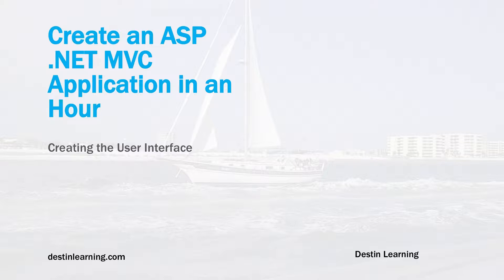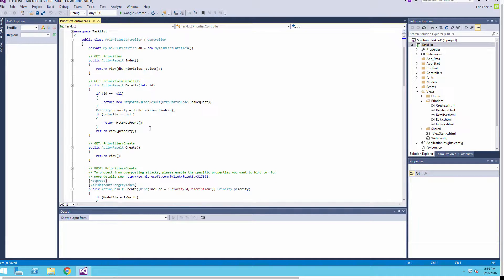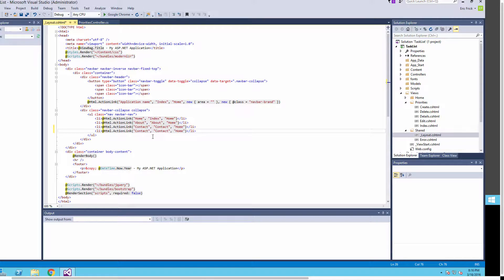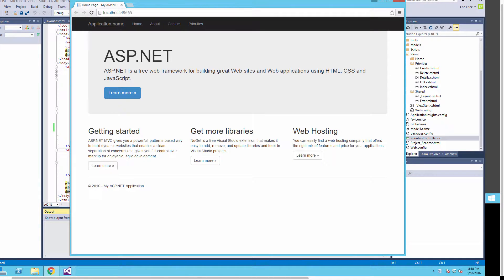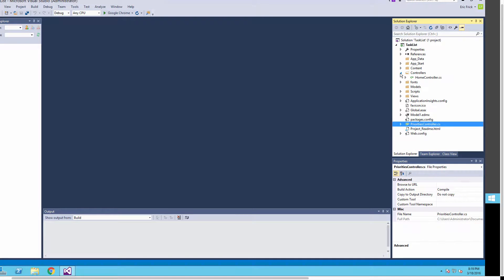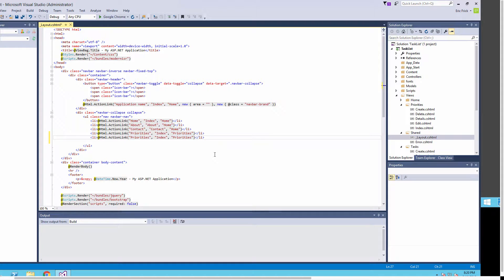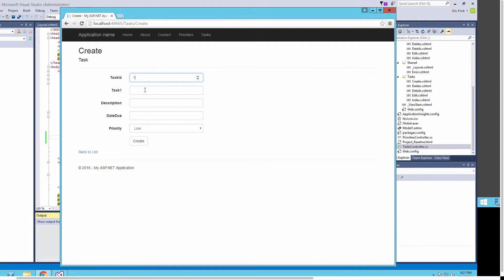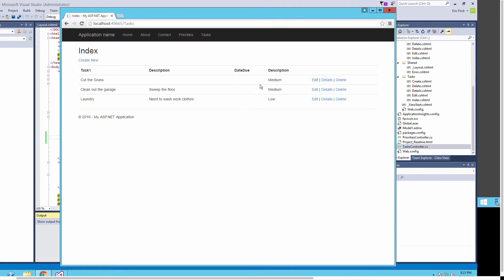Creating the User Interface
In this lesson, we will create the user interface using scaffolding from within Visual Studio. This video is part of a class on Udemy.